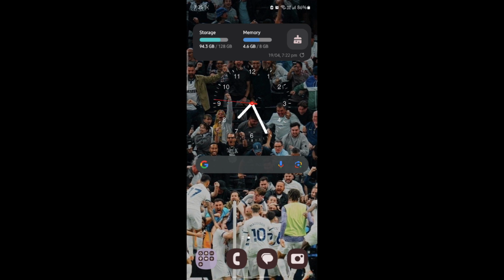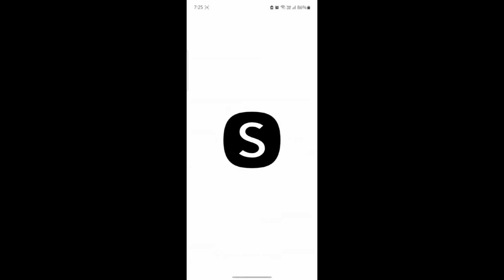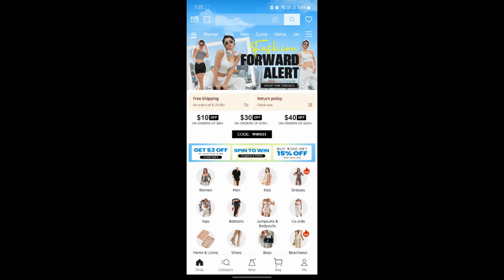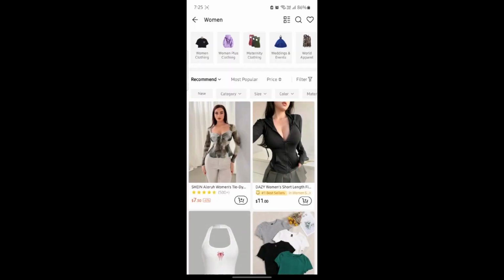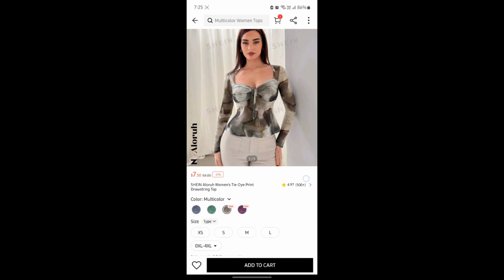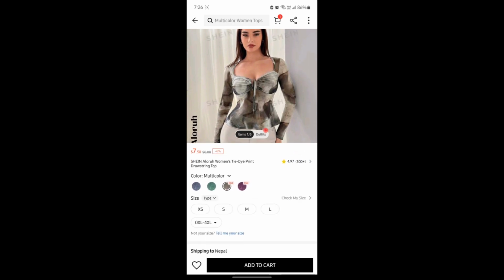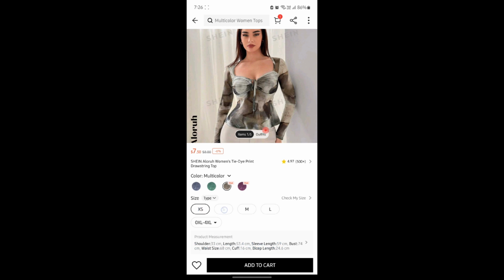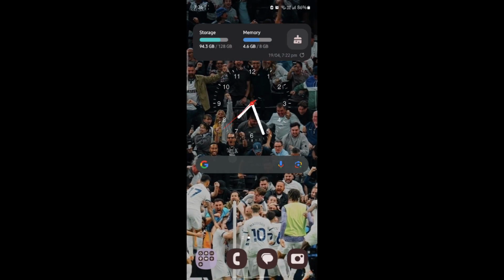How to Choose Size on Shein (2024) | Select Size on Shein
Make sure your new clothes fit perfectly by selecting the right size on Shein. This video provides tips and tricks for choosing the correct size based on your measurements and Shein's sizing charts. Avoid returns and wear your new outfits with confidence!